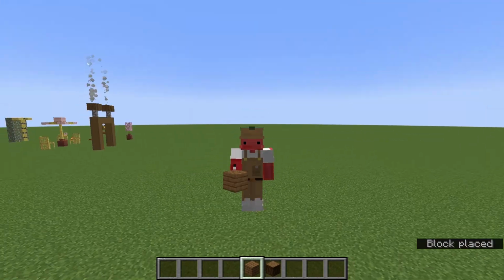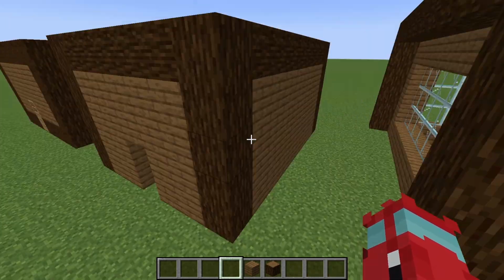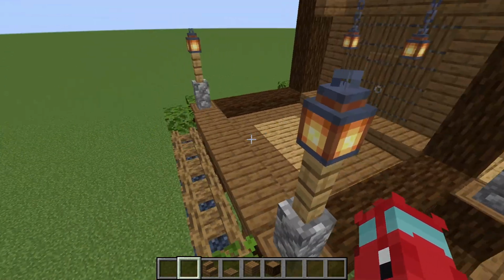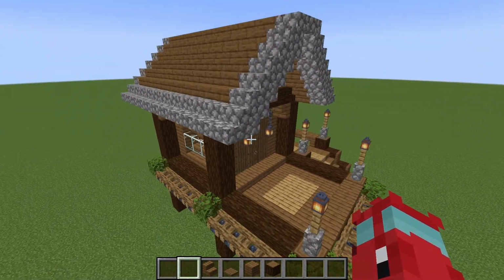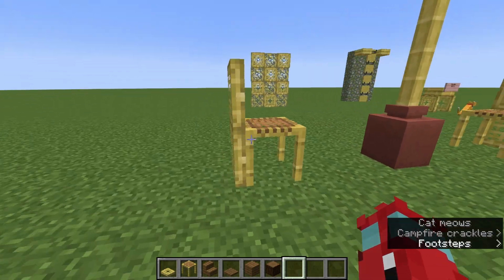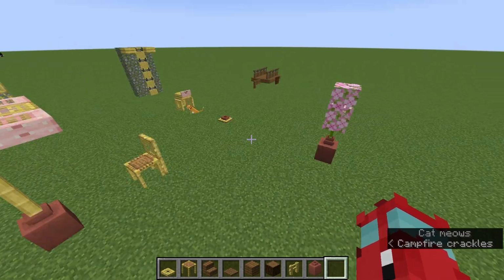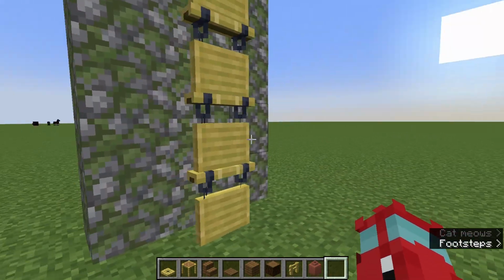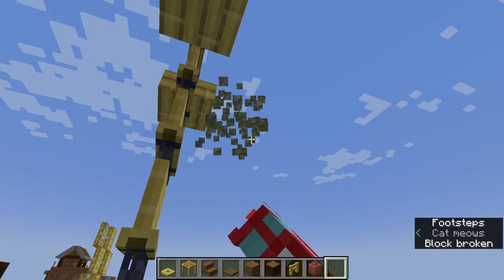BEST WAYS to IMPROVE YOUR MINECRAFT HOUSE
This is how to make better builds you orange monkey humpers